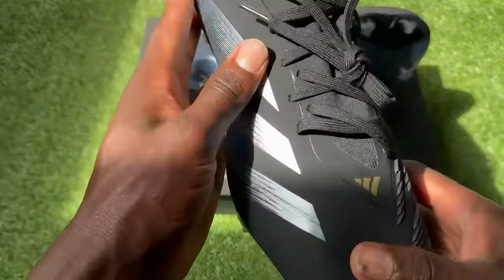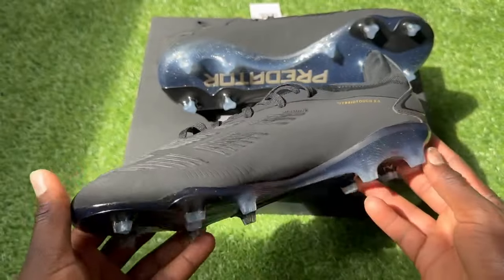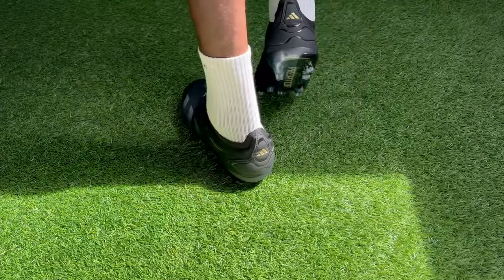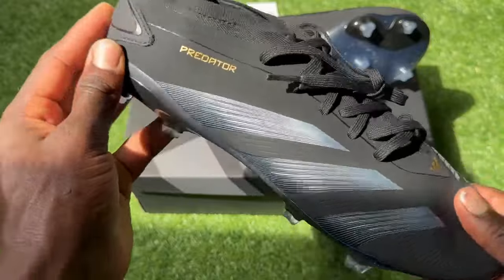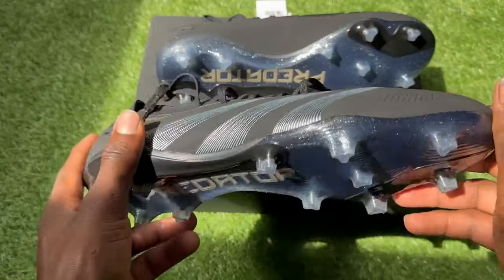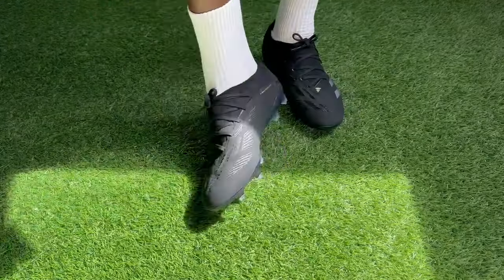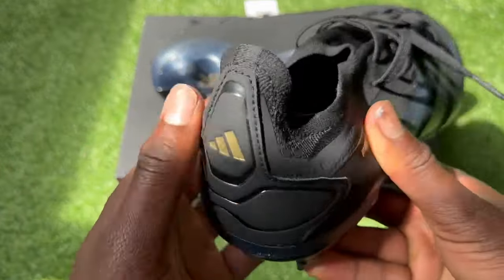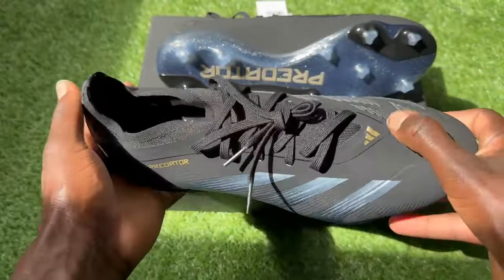Adidas Predator Pro FG/AG Boots Review - On Feet & Unboxing ASMR!